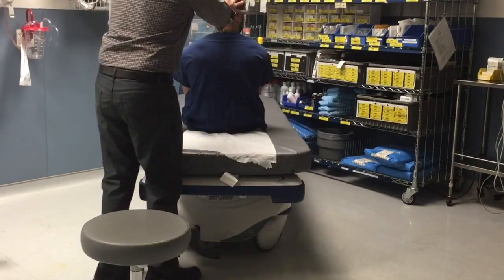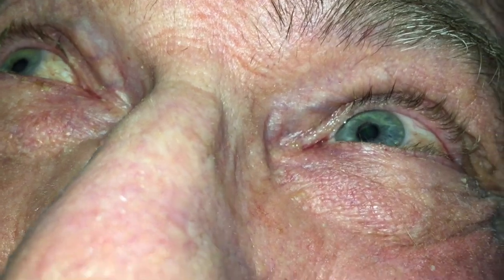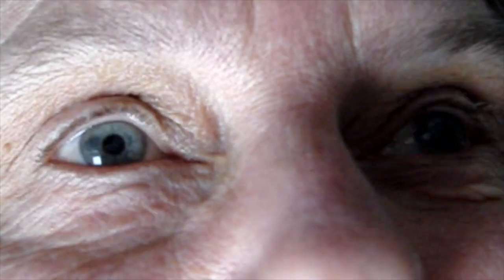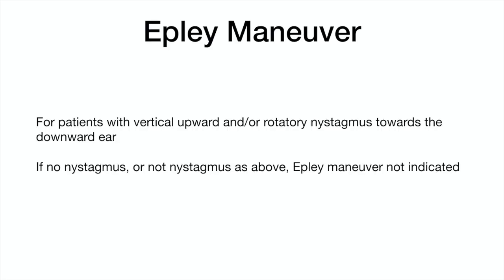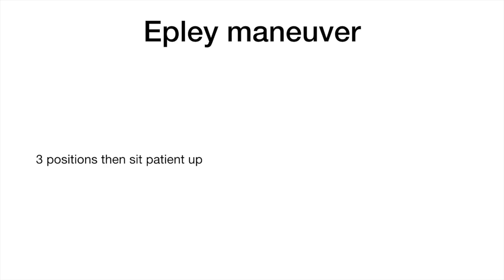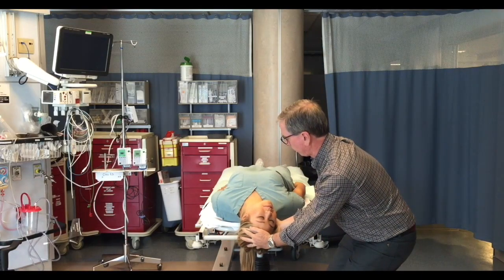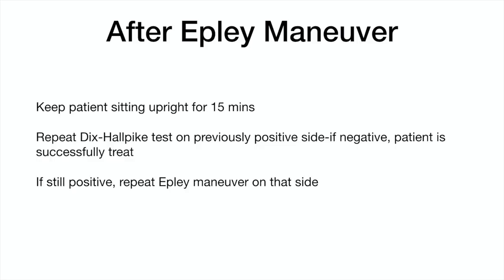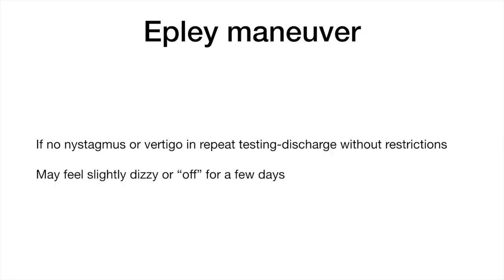Clinical diagnosis and treatment of BPPV using the Dix-Hallpike test and Epley maneuver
For CMAJ article with case description and more info, click on this